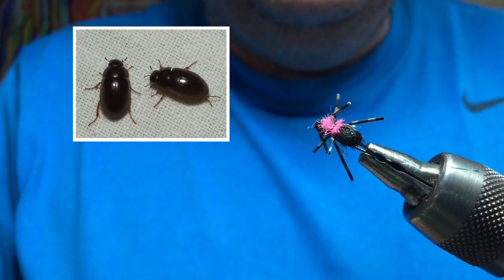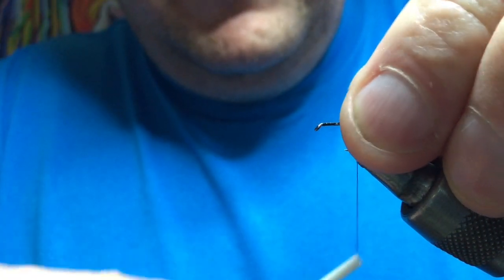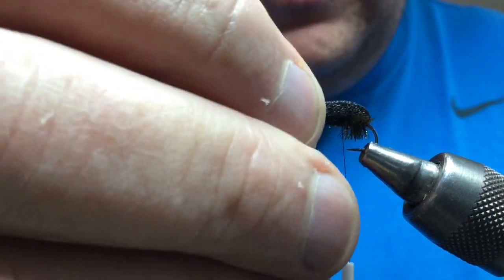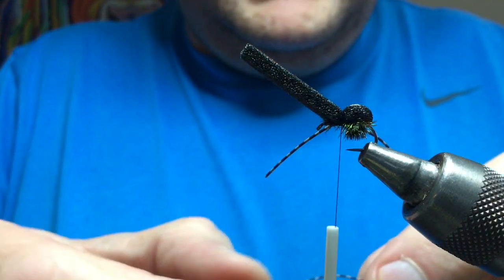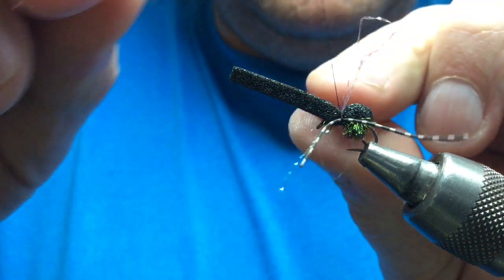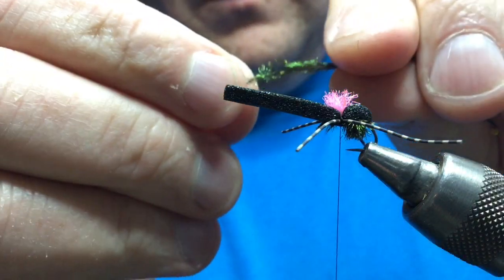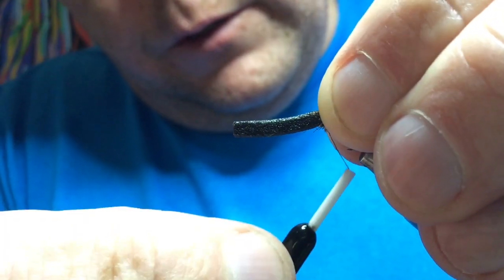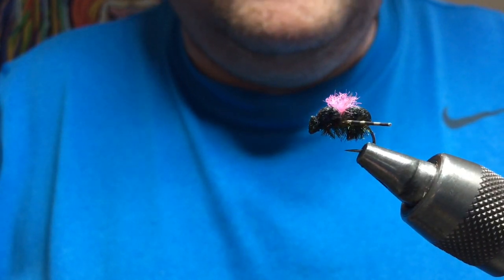“Ringo”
A nice wee beetle pattern.